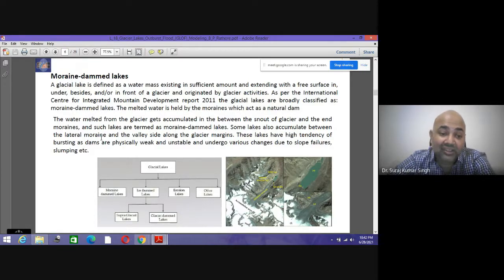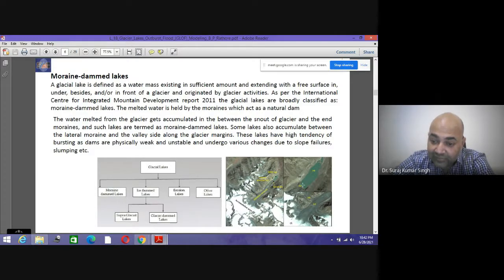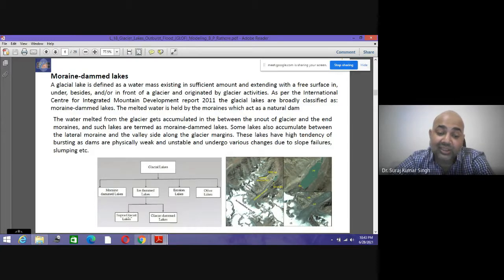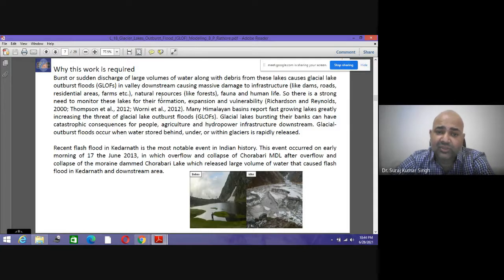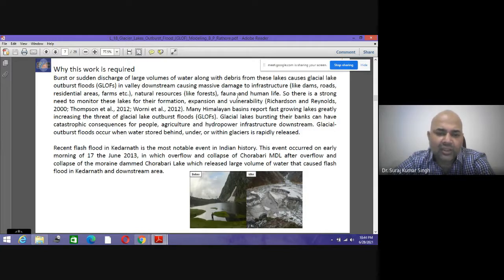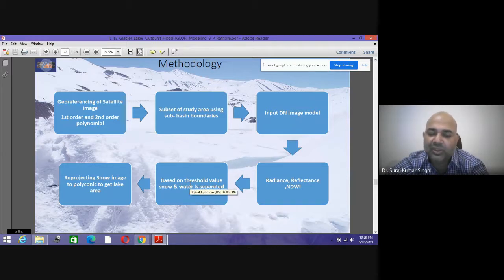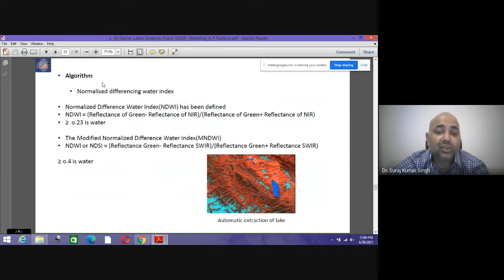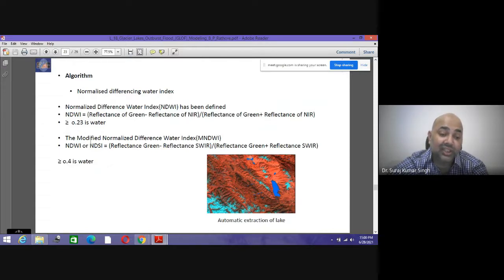Glacial Lake Outburst Flood (GLOF) Modeling Using Geoinformatics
In this video lecture the use of Geospatial approach in glacial lake mapping and monitoring are discussed. GLOF Modeling using geospatial techniques is also explained in detail.